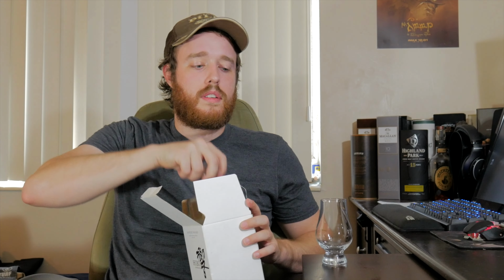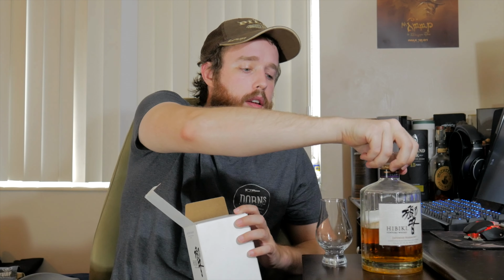Hibiki Harmony Review: Whisky Review #25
Today I'm looking at Hibiki Harmony! This is replacing the 12 year offering but is it as good?
Tasting: 3:50